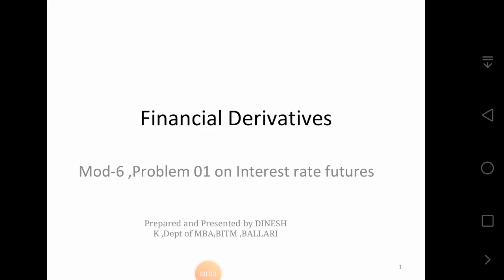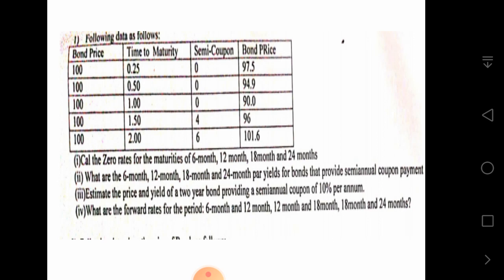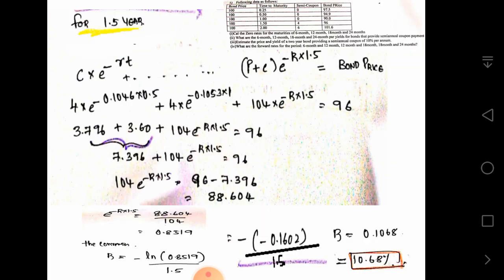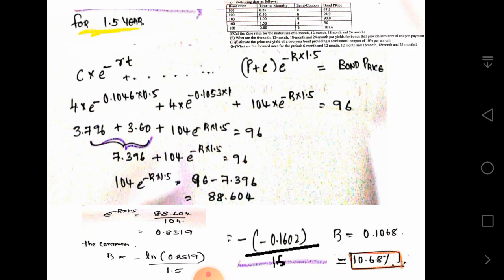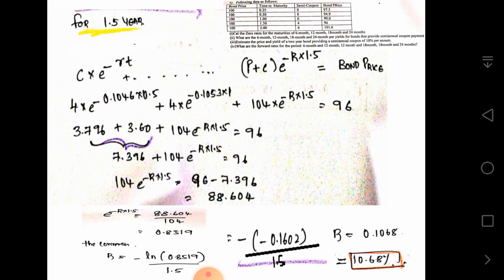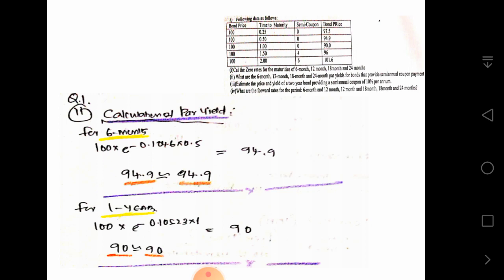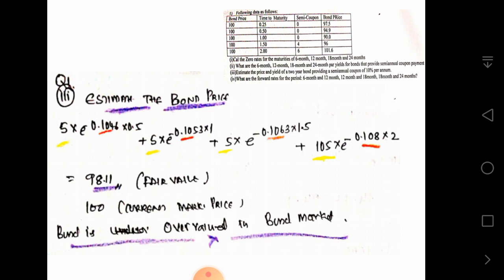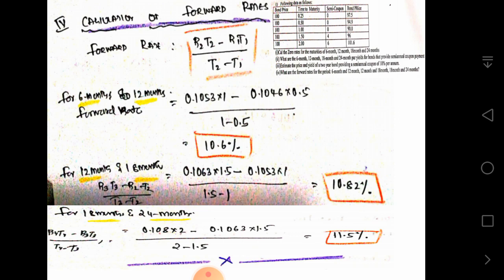Interest rate question 01 discussion